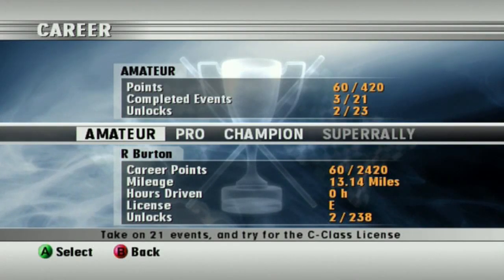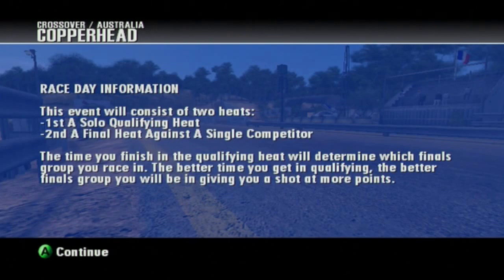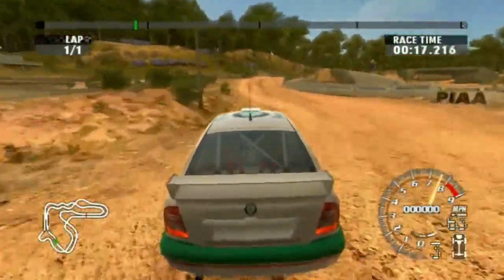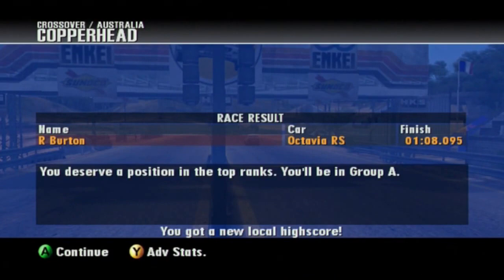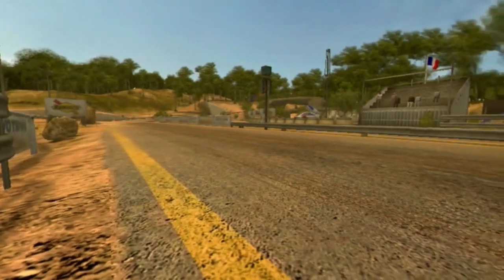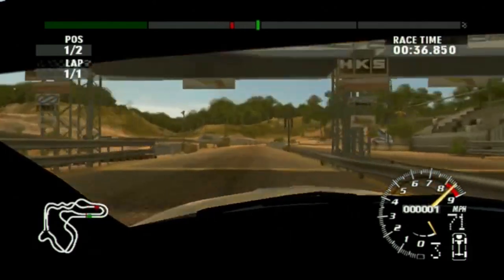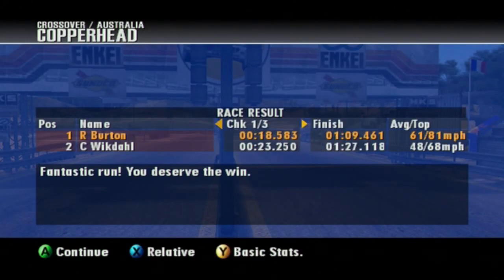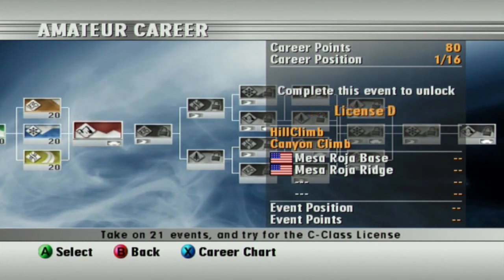Let's Play RalliSport Challenge 2 - Part 4 - Aussie Exchange Unlimited